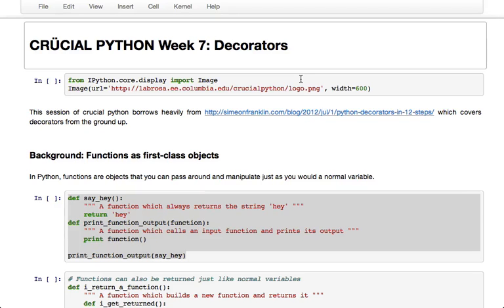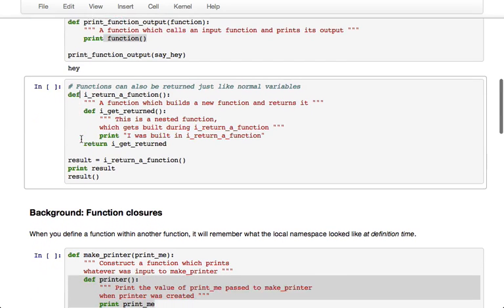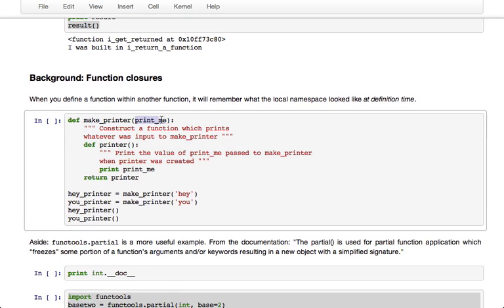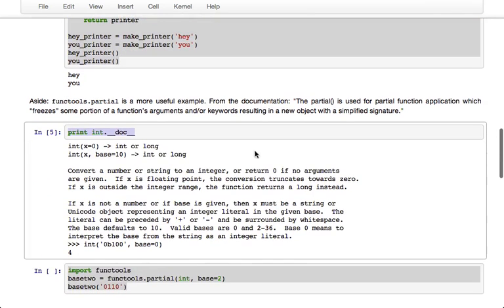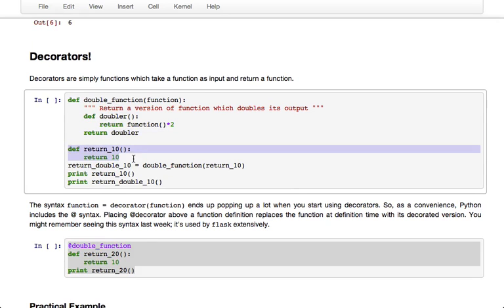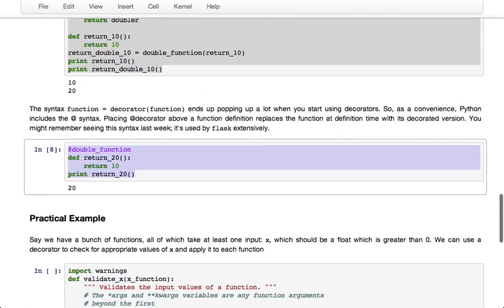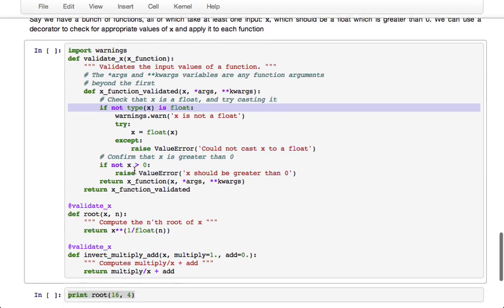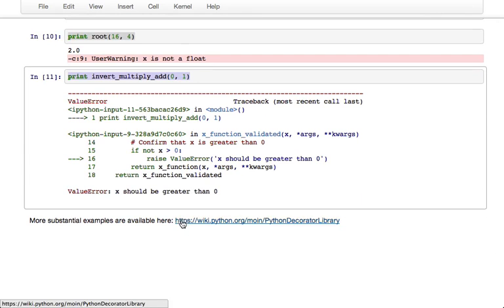crucial python 07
Many programmers have seen @decorators somewhere in Python code, but relatively few use them.  Here's a brief overview of what decorators are and how you might use them given by Colin Raffel.